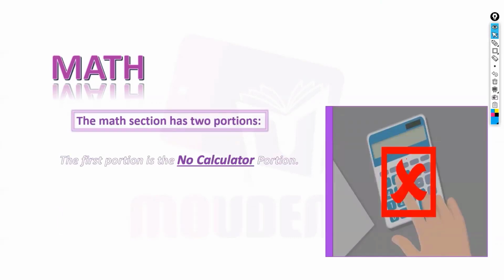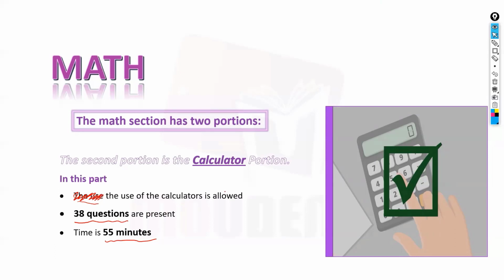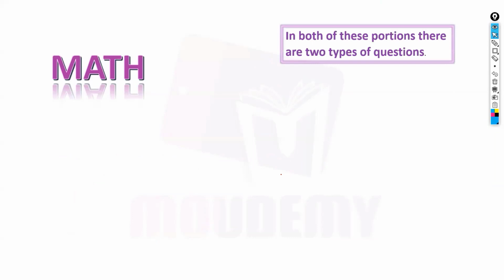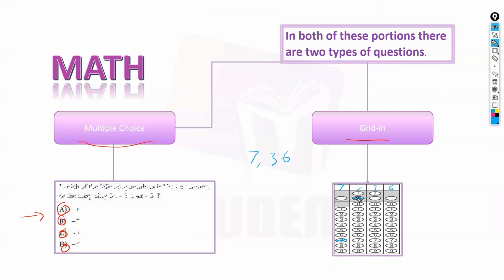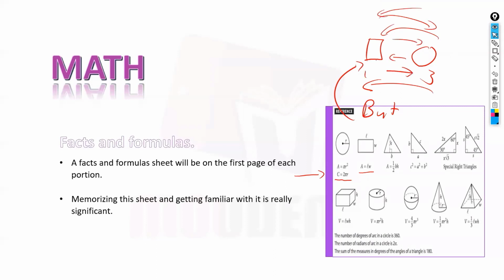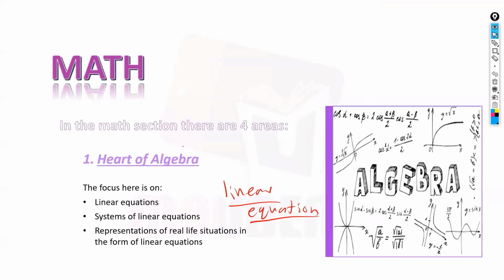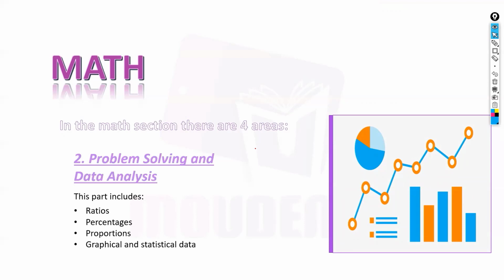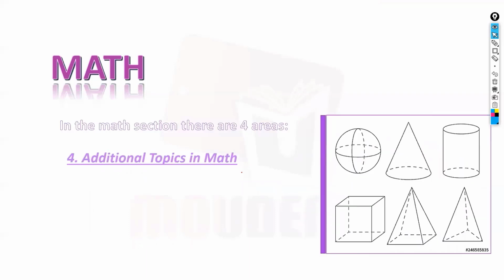What is the SAT? (4 of 4) | Math and Essay